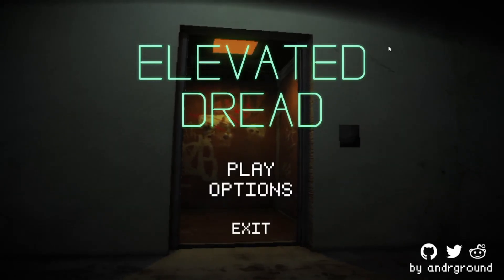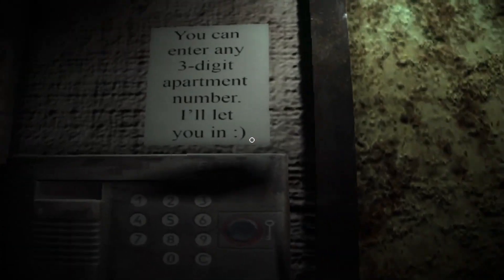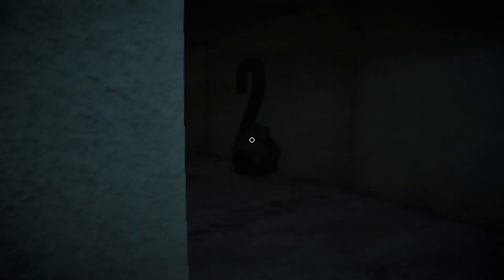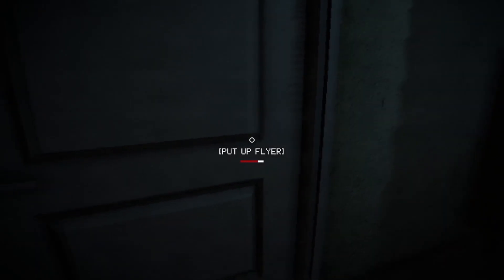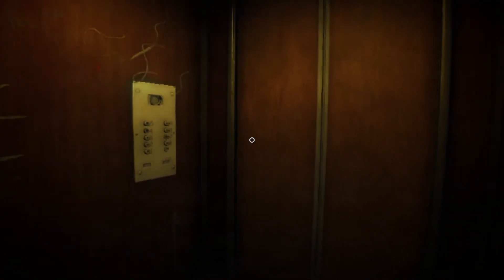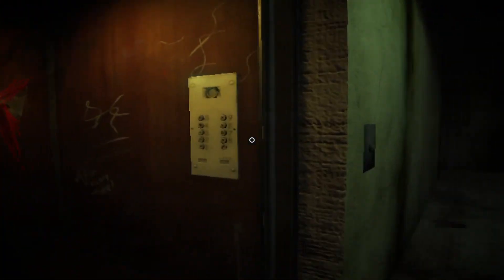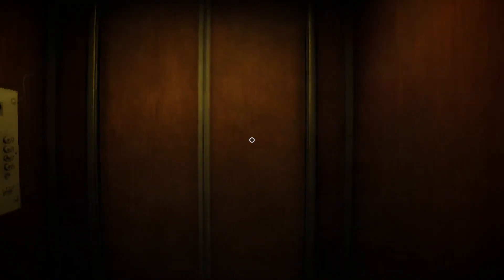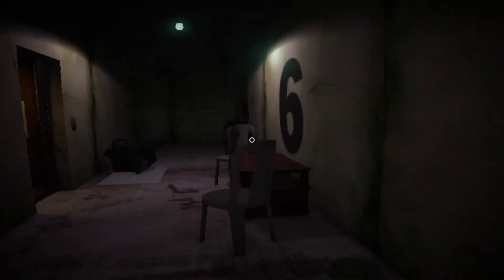" I'm just trying to put up some flyers " | Elevated Dread